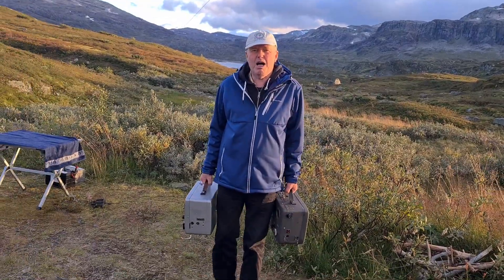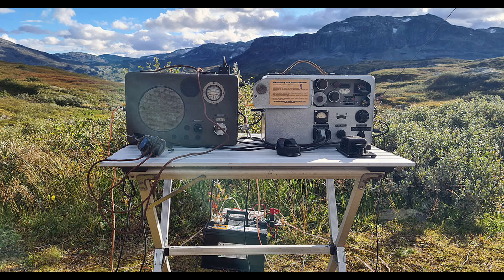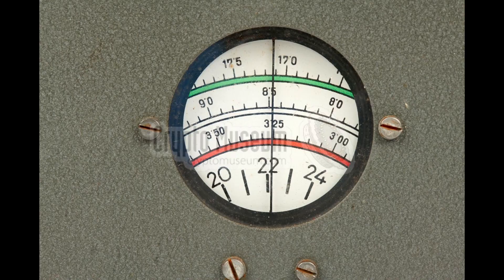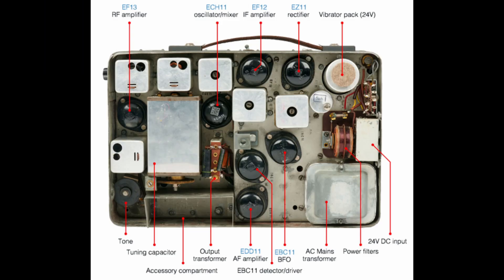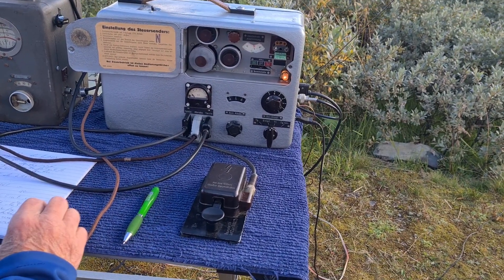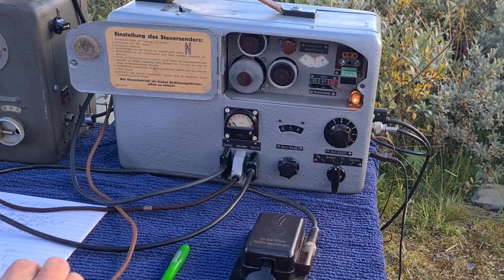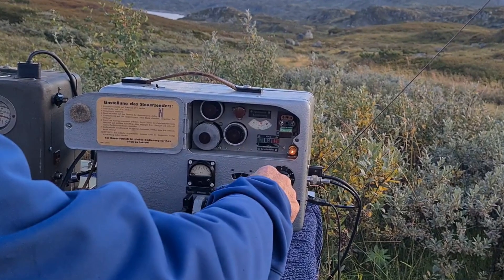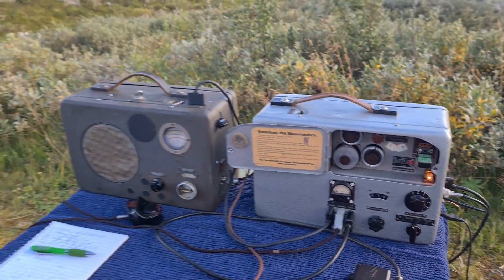German WWII Agent Radio: Long-Distance Communication from the Norwegian Mountains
Join us as we take a piece of espionage history high into the dramatic Norwegian mountains!

In this video, we set up the legendary German Radione R3 receiver and RS-20/M transmitter—a complete spy radio station (known as the Kleinabwehrstelle) used during WWII and the Cold War. Operating from over 1000m on Haukelifjell, we enjoy a stunning, noise-free environment perfect for long-distance communication.

Our goal: to make a successful QSO (radio contact) over hundreds of kilometers! Watch as we successfully connect with a station in Norway, exchanging callsigns and signal reports (RST 599), and battling some minor fading (QSB) to complete the transmission.

This video is about vintage technology, breathtaking nature, and  long-distance communication.

Did we succeed in sending a clear message? Watch to find out!